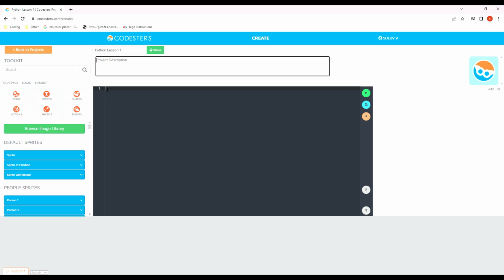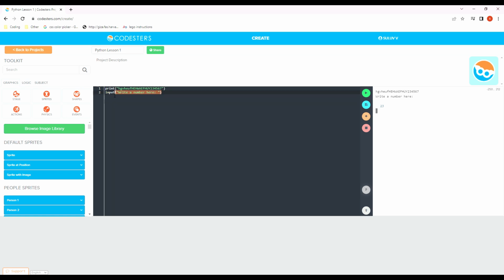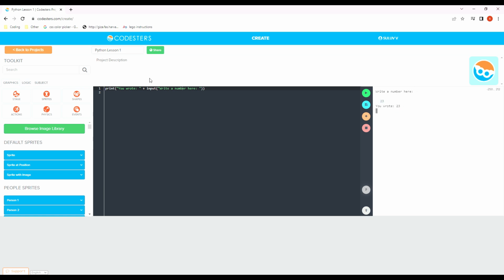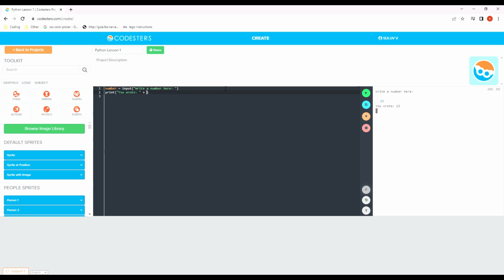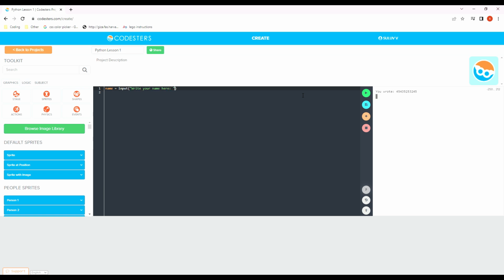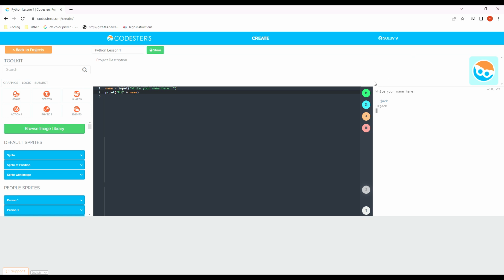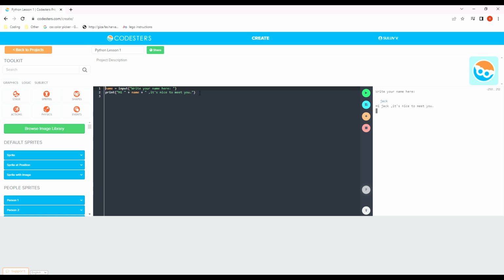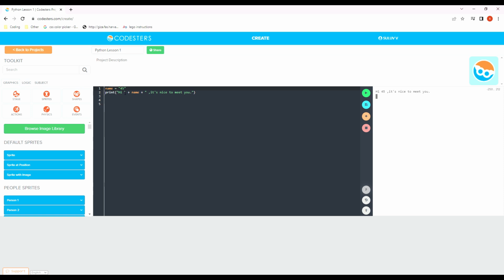Python Basics Coding Class - Variables, Print and Input Statements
Fun and easy way to learn python. Tells the necessary basics of python. Watch till end because you don't want to miss anything!